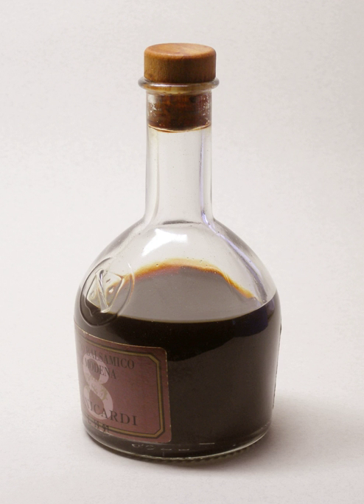Padaek | Wikipedia audio article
This is an audio version of the Wikipedia Article:
Padaek

00:00:40 undefined
00:01:28 undefined

- Socrates

SUMMARY
Padaek , sometimes known as padek, or Lao fish sauce(Lao: ປາແດກ) (Thai: ปลาแดก) or Pla-ra in Thailand (Thai: ปลาร้า), is a traditional Lao condiment made from pickled or fermented fish that has been cured. It is a thicker, seasoned fish sauce that often contains chunks of fish. The fermentation takes a long time, giving padaek an aroma similar to cheeses like Époisses.
Unlike other versions of fish sauce in Southeast Asia, padaek is made from freshwater fish, owing to the landlocked nature of the former kingdom of Lan Xang. Padaek is used in many dishes, most notably tam maak hoong, a spicy Lao papaya salad.